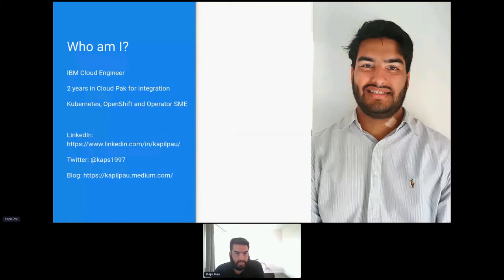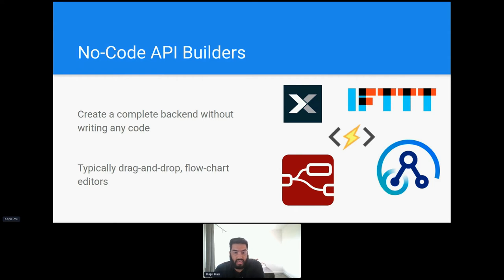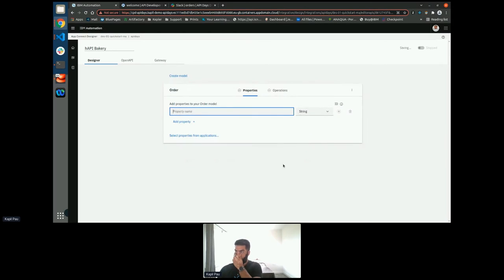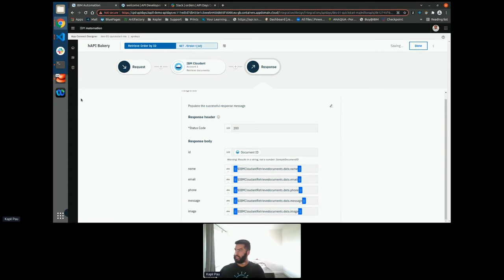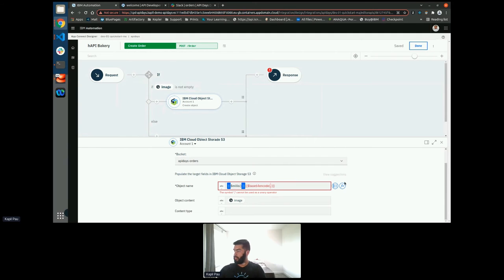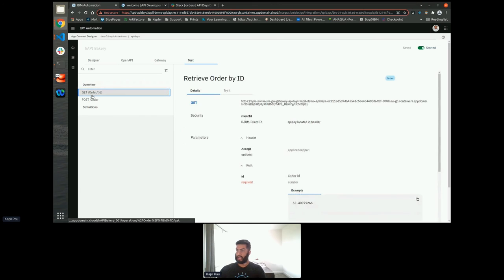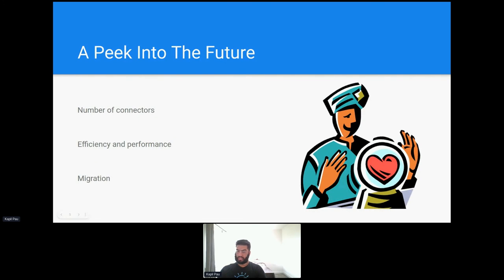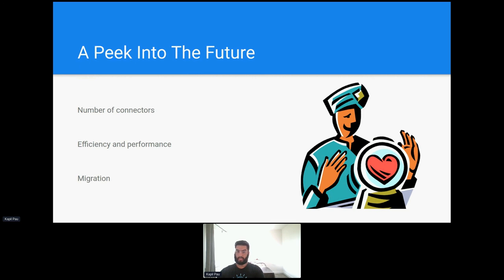Apidays LIVE London 2021 - Evolution of the backend dev - The rise of no-code API builders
Evolution of the backend dev - The rise of no-code API builders
Kapil Pau, Cloud Engineer at IBM